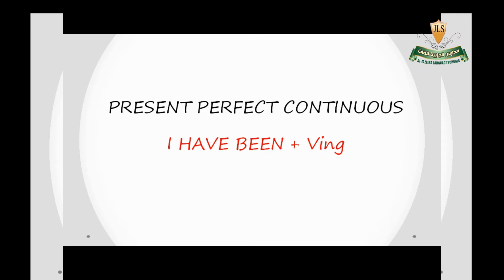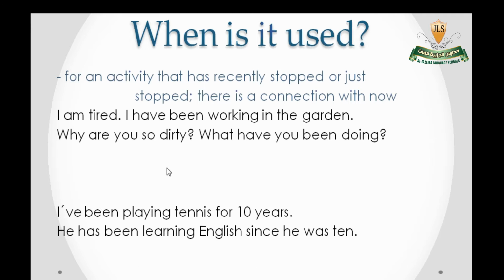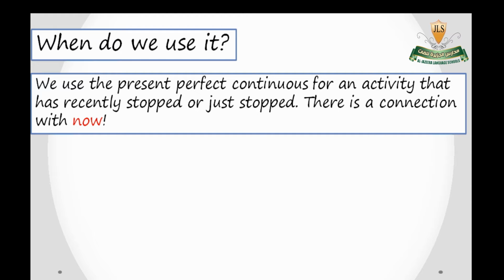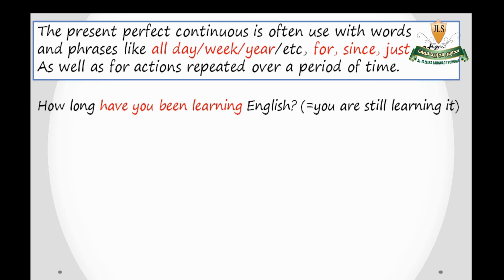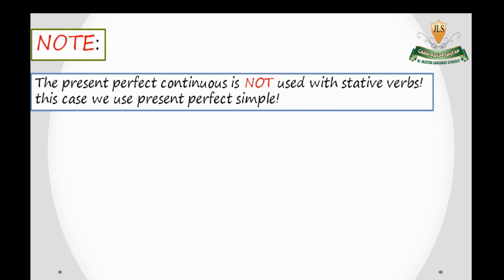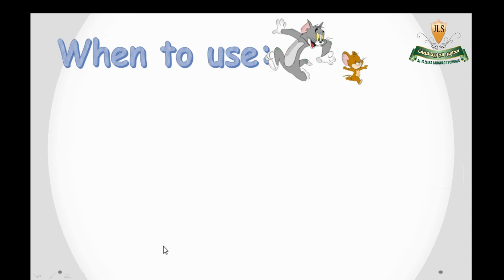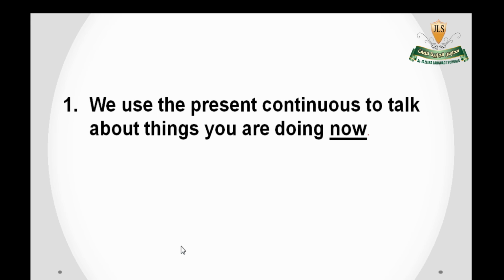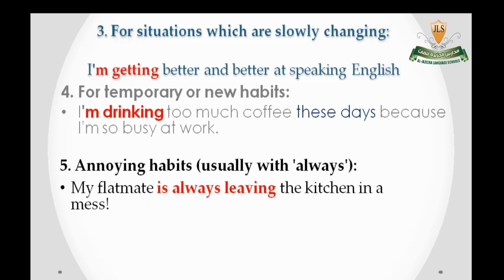present perfect past present cont sec 1 English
Aljazeera language school